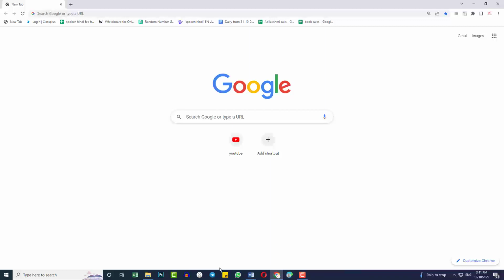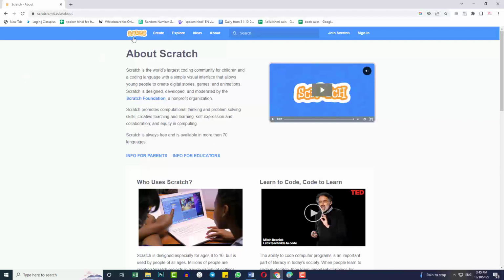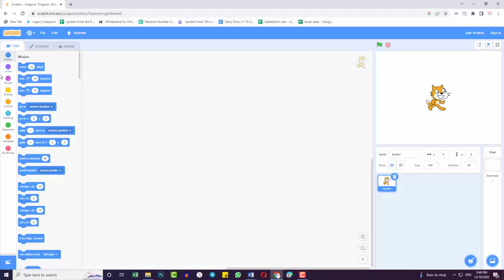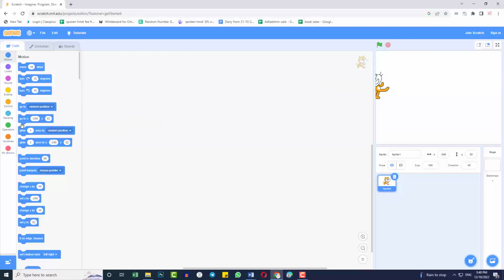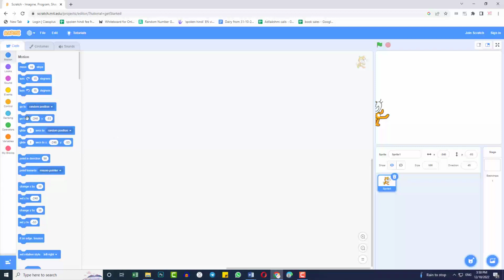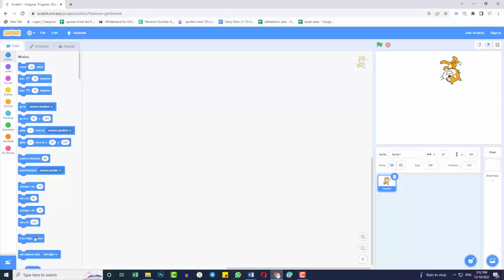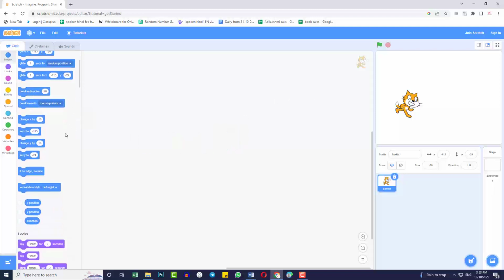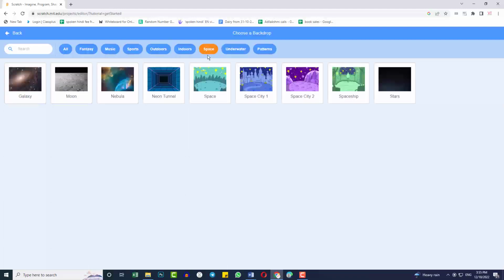Scratch Tutorials by lohitaksh Episode 1 | games for kids | game development | game creation